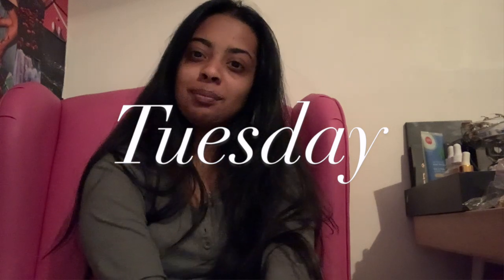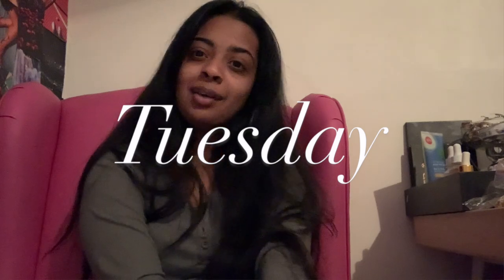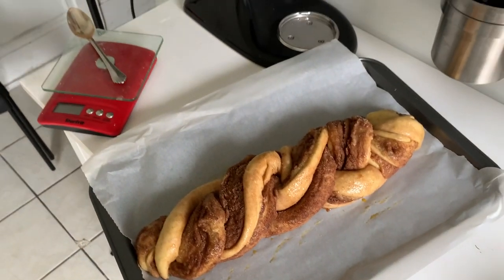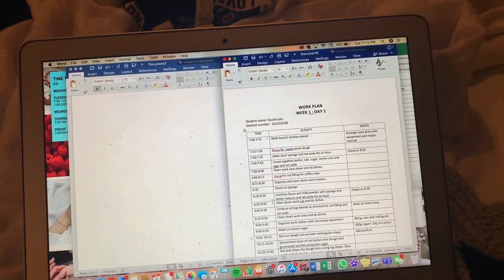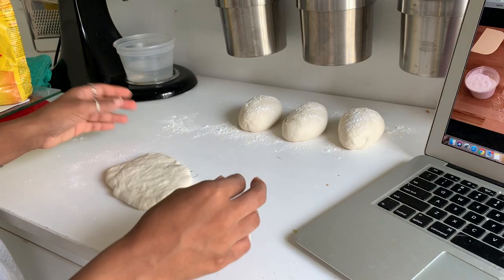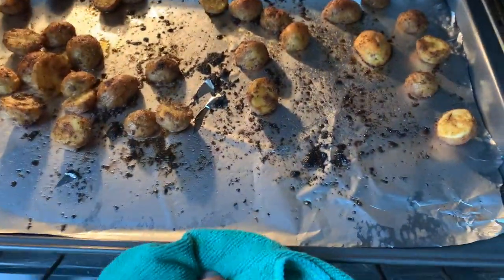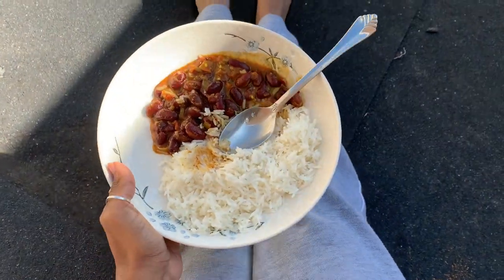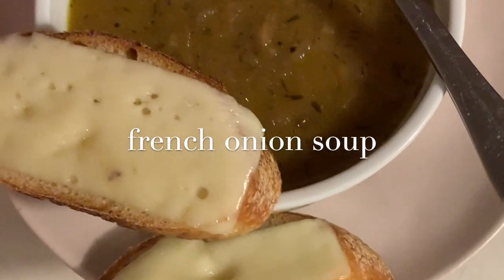WEEK IN THE LIFE OF A PASTRY STUDENT: first week,online classes, recipes,cooking asmr and much more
Hellluuu. Hope you enjoyed watching me break a sweat in the kitchen haha. let me know if you guys would like to see me document more of my life as a pastry student and if you had any video ideas!
Hope everyone is safe and healthy. Sending my love out
Xoxo

FAQ
Age: 20
College: George Brown college, Toronto
Current location:  Toronto